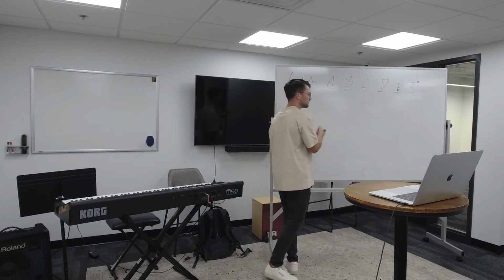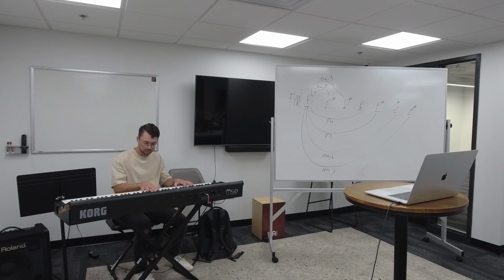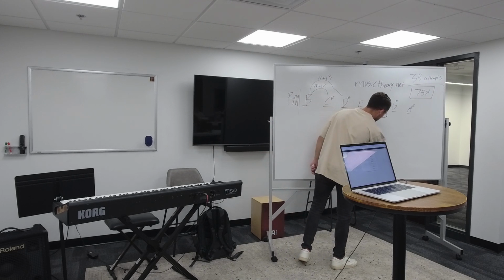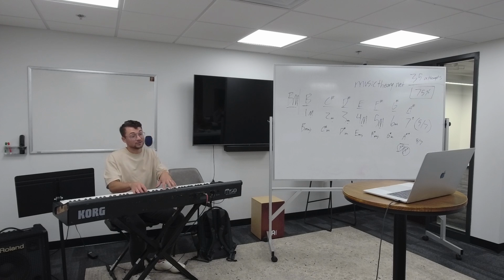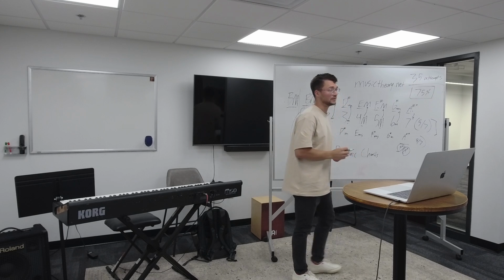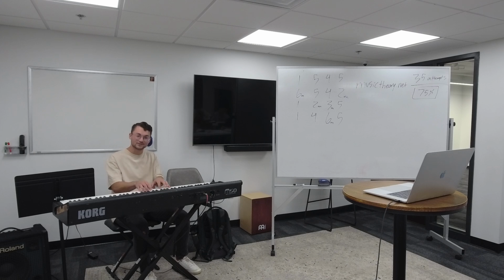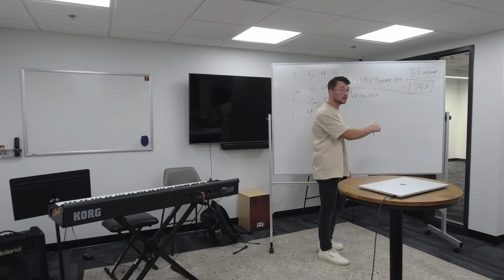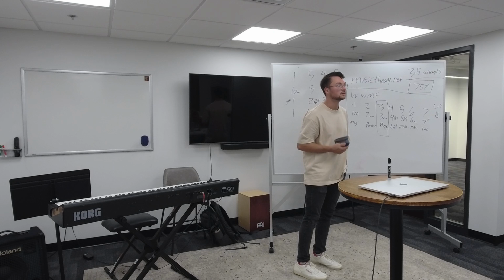Band Dynamics Week 2